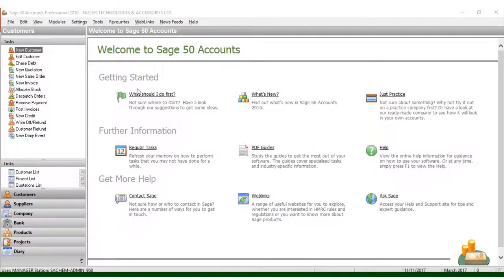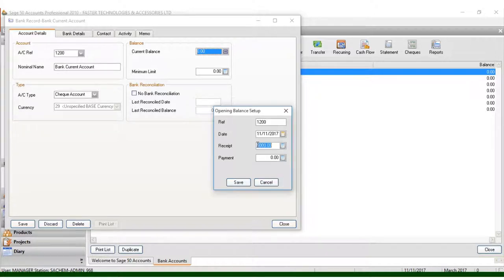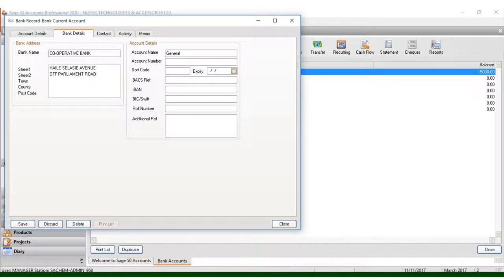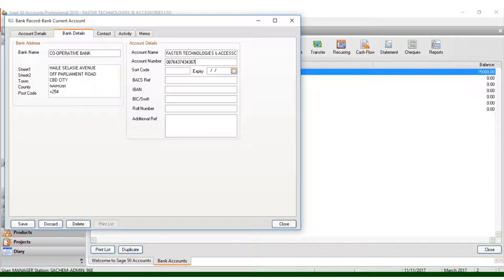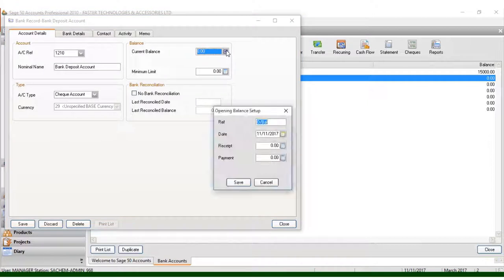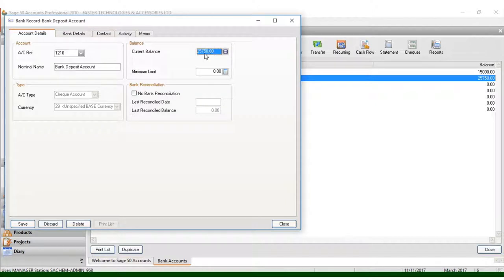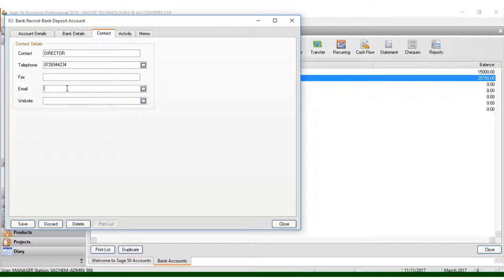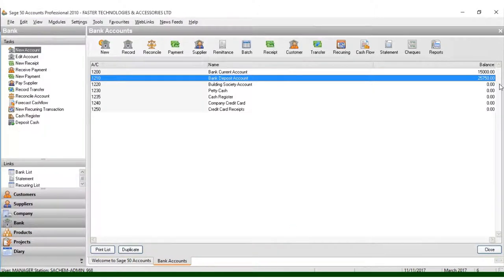how to set up a new bank account in sage 50| Amend bank accounts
how to set up a new bank account in sage 50, a new bank account in Cash Management.
(2) Creating a new bank account but for USD currency - Sage 50 CA .We opened a bank account to receive payments from American clients and pay our American suppliers. When I create the account in Sage 50
Sage: The Bank Accounts
Use the Wizard to create a new bank account. I would always suggest thinking through carefully the number you require ensuring logic in your references
Create, edit and delete Bank and Credit Cards - Sage One
Create, edit and delete Bank and Credit Cards. Sage One Accounting allows you to create multiple bank accounts including credit card accounts,Create a New Bank Account
In the Home window, click the Accounts icon. In the Chart of Accounts, select an existing bank account, then from the toolbar, click Create . Sage Simply
(2) new bank account set up , - Sage 50 CA Accounts Payable
How do I set up a new bank account in Cash Management
Sage 300 CRE. Description. Setup Bank Account. Use Setup Assistant to set up / create your bank account. When I went into the ... Refer to the considerations below to setup / create a new bank account in Cash,How to create or amend a bank account
Bank accounts are used in Sage Invoicing to show money being received. This article explains how to create a new or amend an existing bank account.
To create or amend a bank account
    Open the Business navigation group then from the Tasks pane click Bank Accounts.
    The Bank Accounts window appears.
    To create a new account click New or to amend an existing one, select the required account then click Open.

    The New Bank Account or Bank Account window appears.
    Tip: Bank accounts cannot be deleted from the list. To avoid having a list of unused accounts we recommend that you rename some of the existing accounts.
Create a new bank account
Create a new bank account. You can set up a bank account in Sage 200 for any type of account you pay money in and out of.
Add, edit or delete bank accounts - Sage One
However, you might want to set up more accounts, for example a credit card or a savings account. Setting up new bank accounts in Sage One is quick and easy.